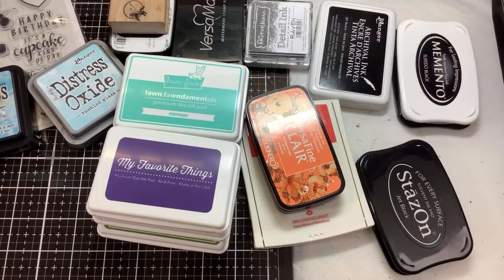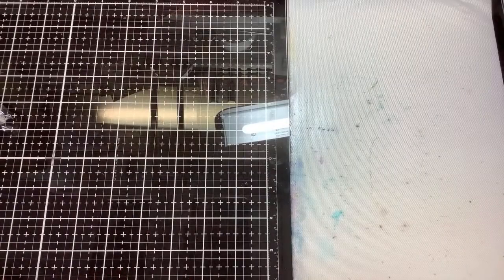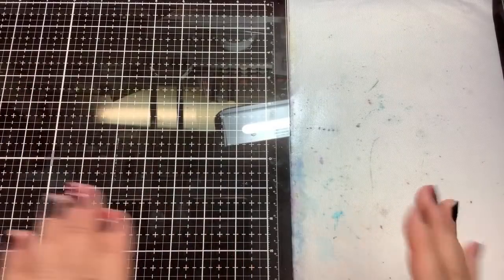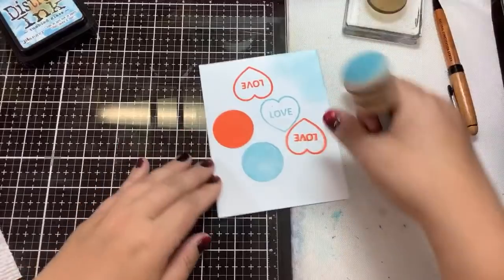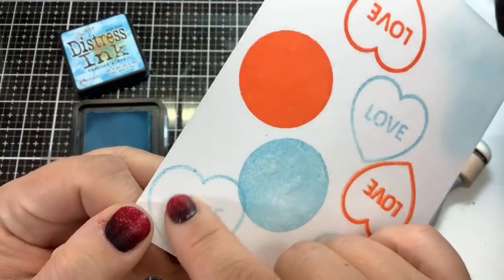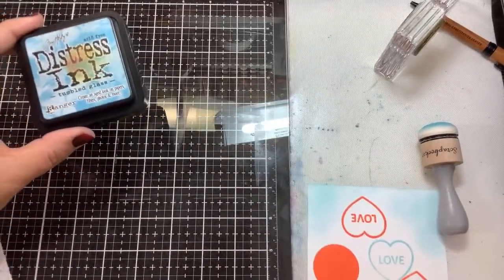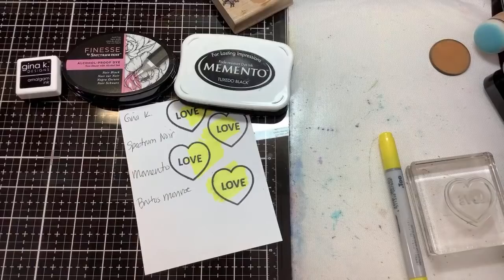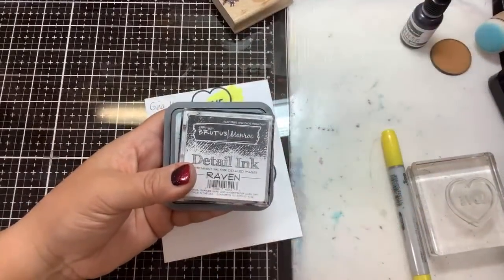Stamping 101 (inks & stamps)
Versafine Claire inks

Tombow Mono Sand Eraser

Hero Arts Ultra Clean
Microfiber towels